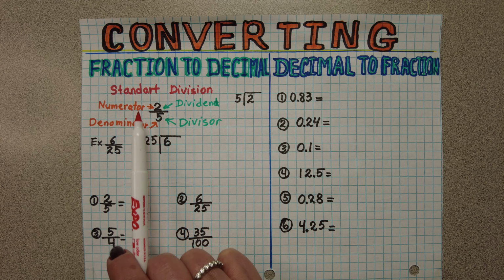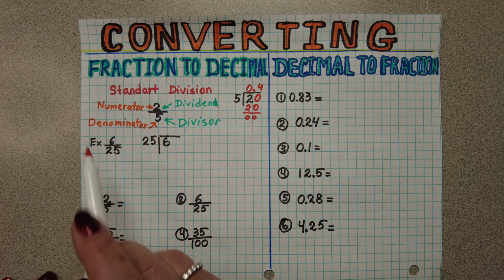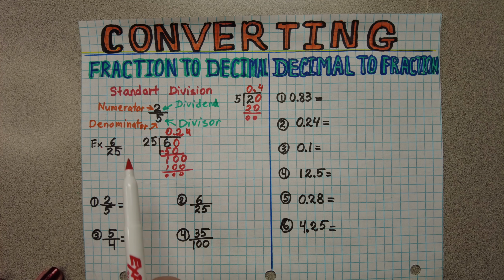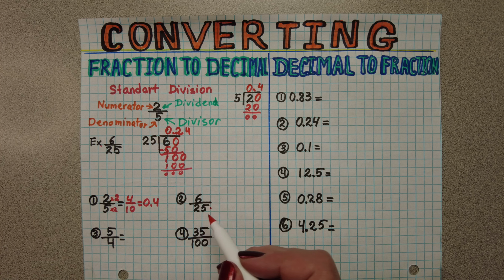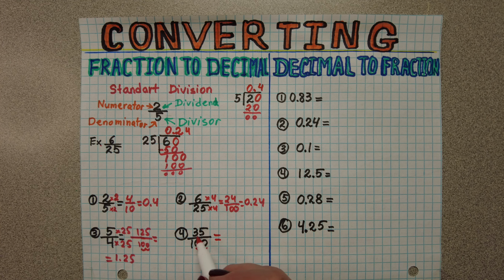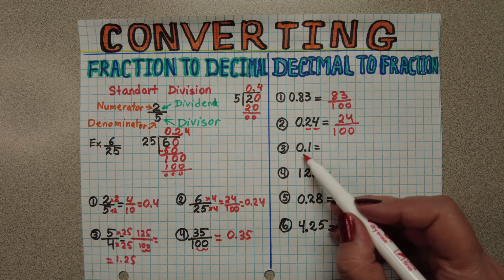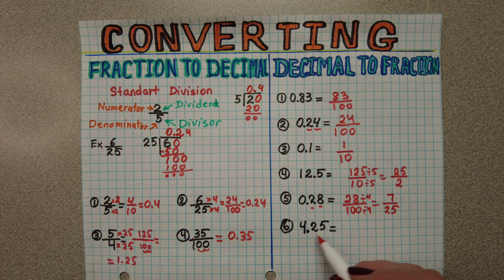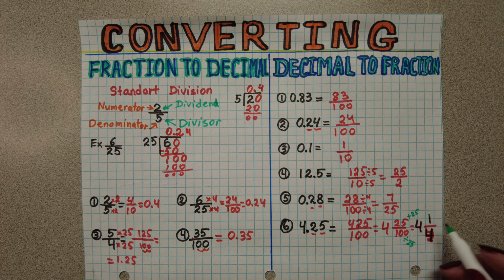CONVERTING FRACTIONS TO DECIMAL AND DECIMAL TO FRACTION